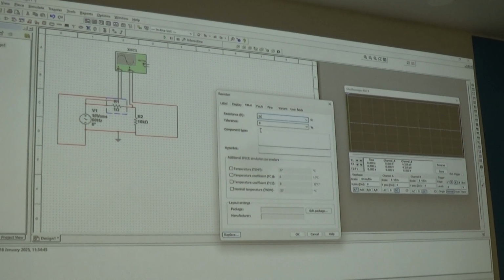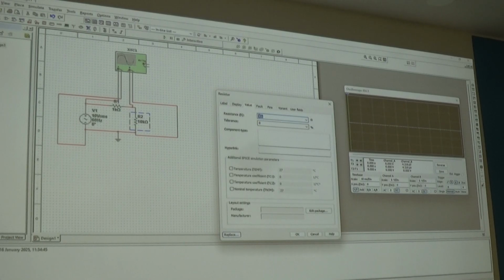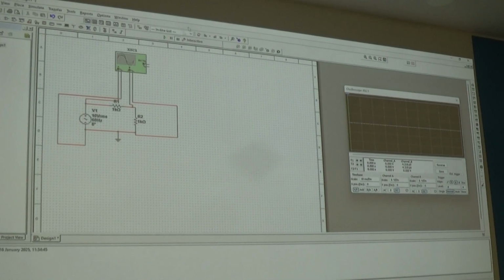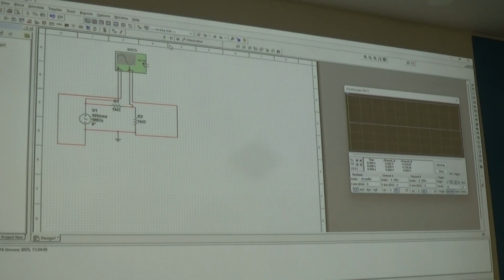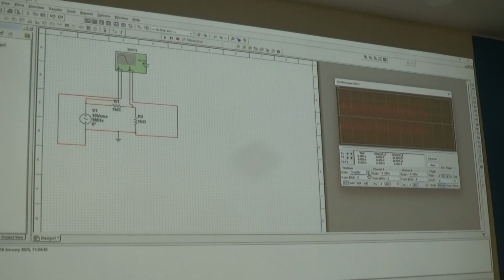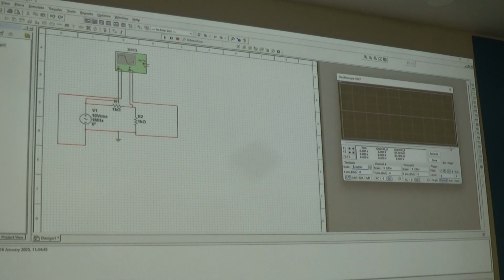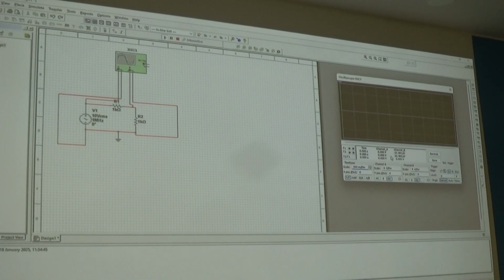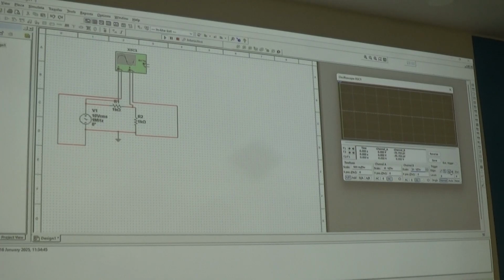CE721 week 1 here we go, lots of fun in store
First use of an oscilloscope in Multisim using dual trace